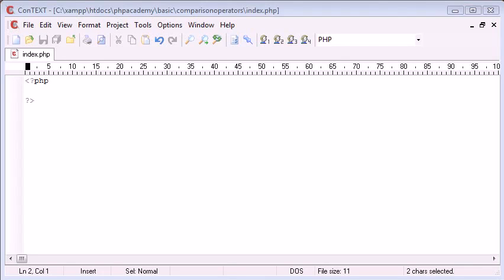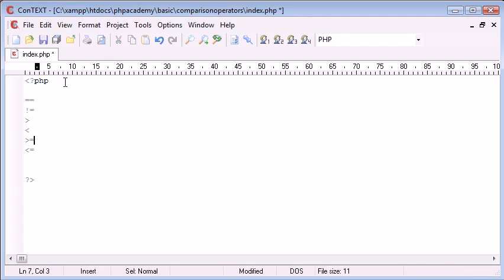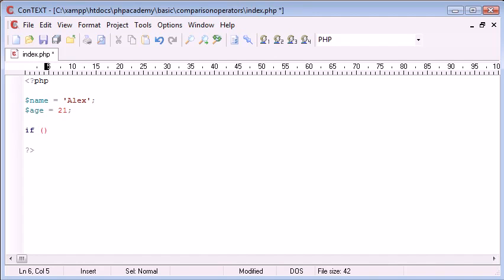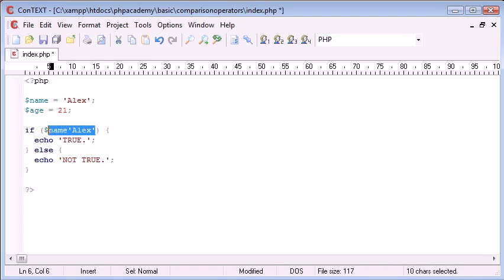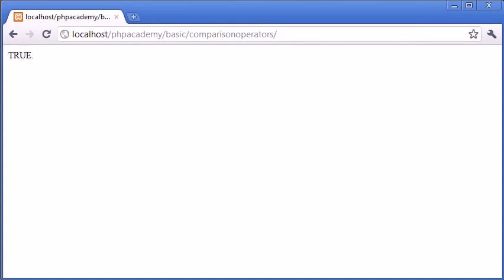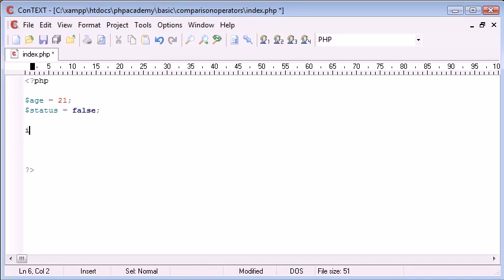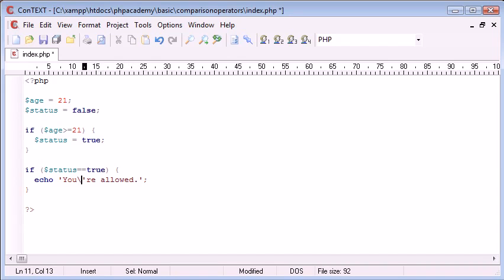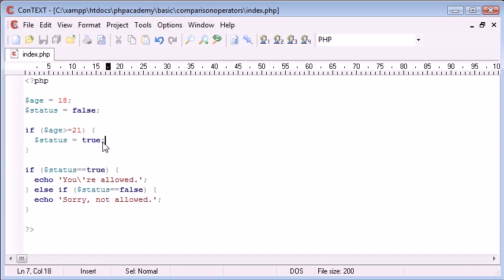09 Comparison Operators